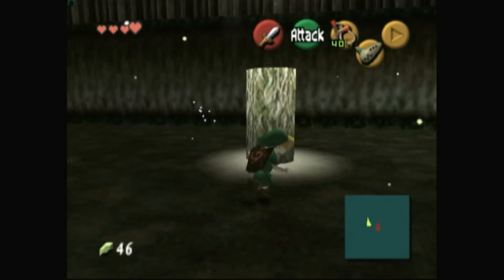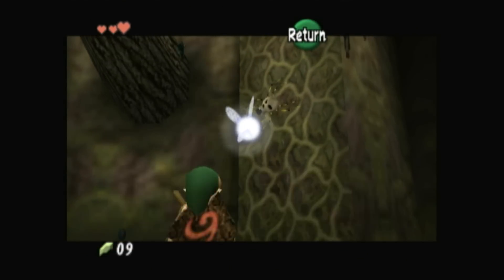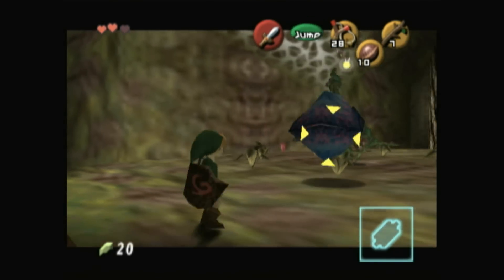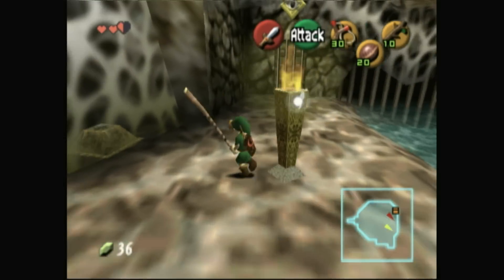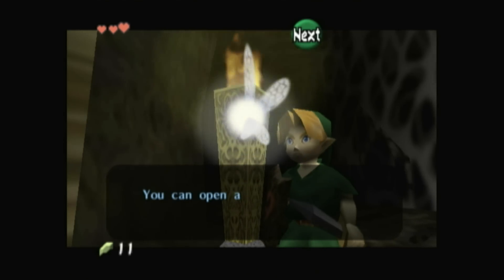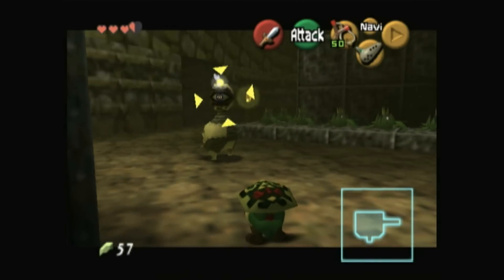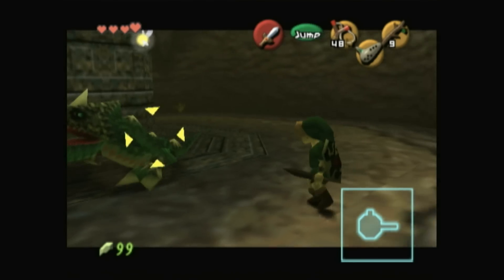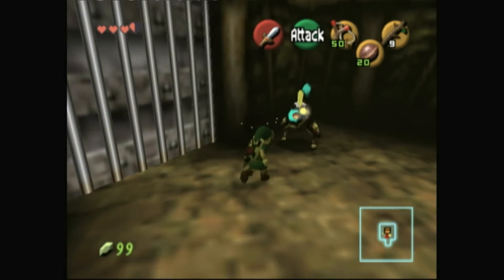CGRundertow - THE LEGEND OF ZELDA: OCARINA OF TIME MASTER QUEST for GameCube Video Game Review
Classic Game Room presents a CGRundertow review of the Legend of Zelda: Ocarina of Time Master Quest from Nintendo for the Nintendo GameCube. After Ocarina of Time changed the world in 1998, Nintendo began working on an add-on for the game that used the 64DD, a disk drive peripheral that expanded the storage capabilities of the Nintendo 64. Using that attachment, Nintendo began working on Ura Zelda, a more challenging version of the original Ocarina of Time. Unfortunately, the 64DD was a commercial failure, and Ura Zelda was never released. But just a few years later, it managed to take off the iron boots and float to the surface in the form of this — the Master Quest version of Ocarina of Time. This video review features video gameplay footage of Legend of Zelda: Ocarina of Time Master Quest for the Nintendo GameCube and audio commentary from Classic Game Room's Derek.